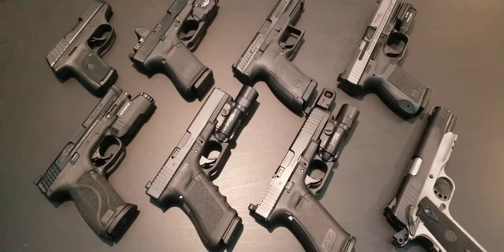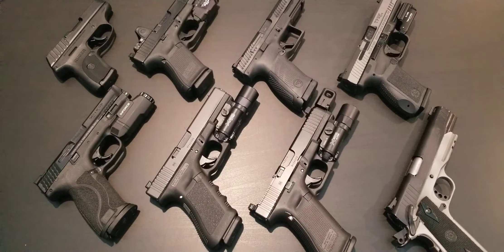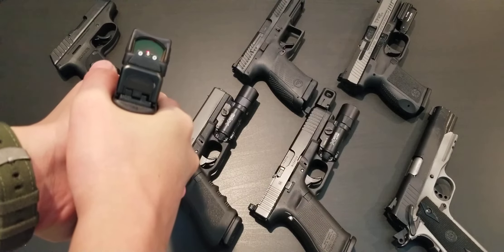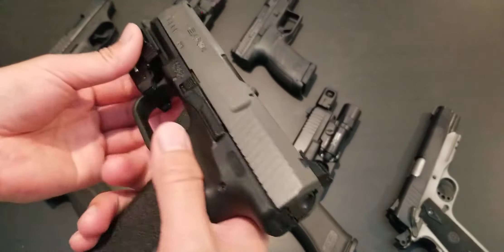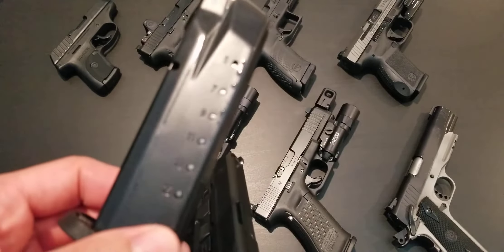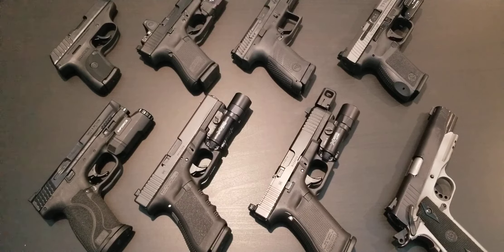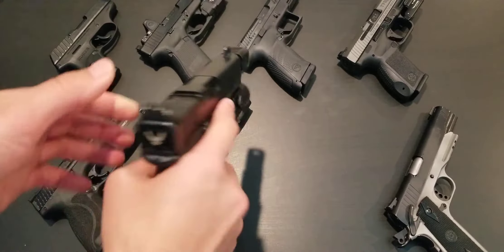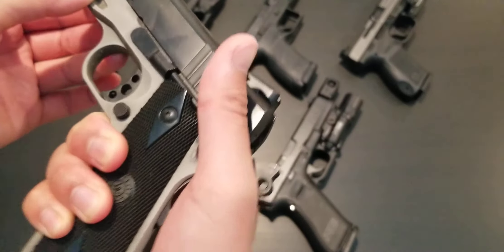My Top Handgun Recommendations for First Time Buyers and Things to Consider